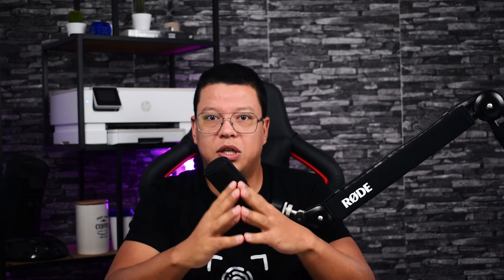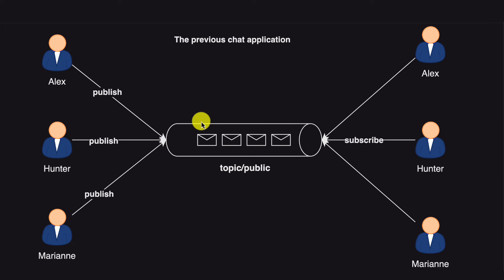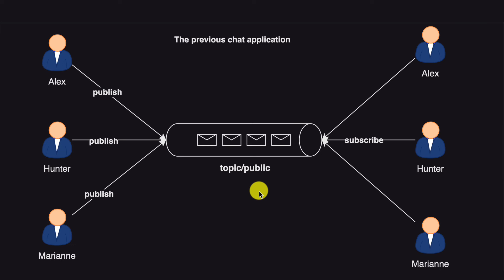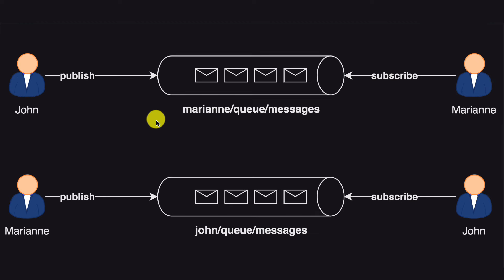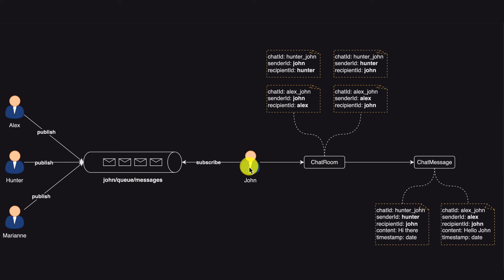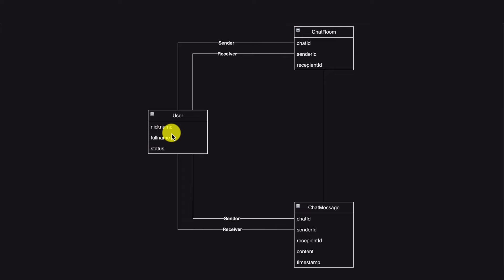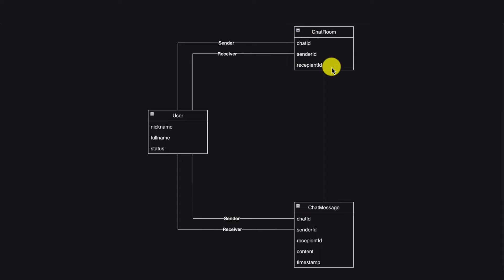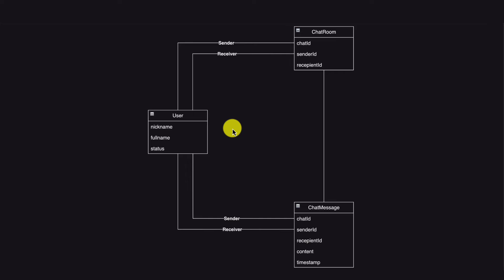WebSocket Tutorial with Spring Boot | Build One On One Chat Application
🚀 Explore the power of WebSockets, Spring Boot, JavaScript, and MongoDB in our latest video on Ali Bouali! Join me, Alibou, your seasoned software engineer guide, as we dive into the heart of real-time communication and data persistence by building a real time One on One Chat application.

🔥 Secure your spot now and embark on your journey to becoming a Spring Boot master! Don't miss out on this opportunity! 🔥

👨‍💻 In this concise tutorial, we'll build a one-on-one chat application, leveraging the seamless integration of WebSockets with Spring Boot, enhancing the user experience with dynamic JavaScript interactions, and ensuring data longevity through MongoDB storage.

🔗 Ready to boost your skills in WebSockets, Spring Boot, JavaScript, and MongoDB? Watch now and dive into the world of efficient, secure, and dynamic web applications! 🎯🔔

Table of Content:
00:00 Introduction
02:00 Old application architecture
03:23 How One to One WebSocket communication looks like
05:07 Chat WebSocket Overview
09:24 Database diagran
10:43 Create a new Spring boot project
12:14 Create the docker compose file
17:14 Configure the database connection
19:02 Add WebSocket configuration
26:33 Create the user document
28:14 Create the user service
32:31 Implement the user controller
37:25 Create ChatRoom document
38:40 Implement ChatRoom service
45:32 Create ChatMessage document
47:21 Implement the ChatMessage service
52:54 Implement the Chat Controller
01:01:33 Create the index.html file
01:03:21 UI Overview
01:08:50 Connect the user and subscribe to notifications
01:22:08 Find and display connected users
01:28:39 Display the user element
01:33:37 Test the changes
01:37:02 Add event listener to the selected user
01:42:30 Display user message
01:47:30 Send a message
01:50:49 Implement receive message method
01:57:48 Test the changes
02:00:00 Implement the logout
02:03:49 Test the application
02:08:10 Outro